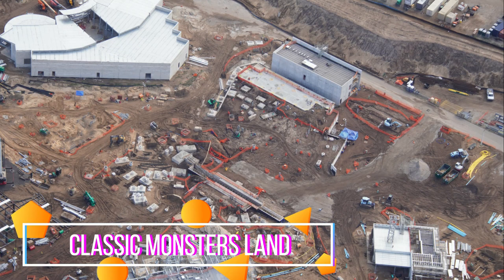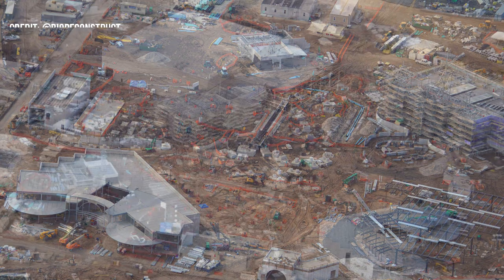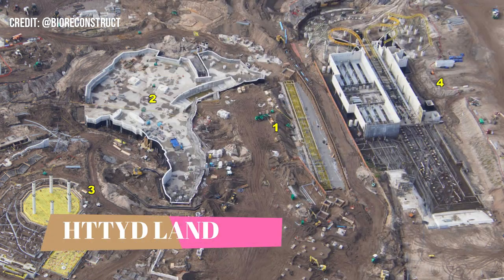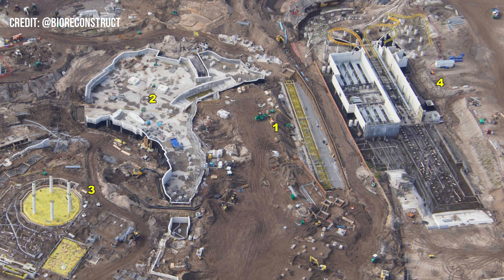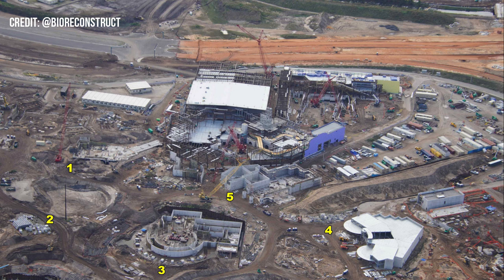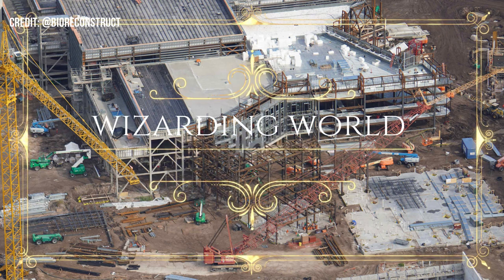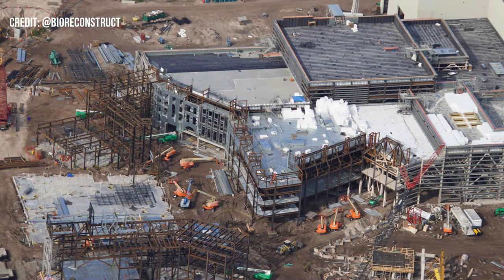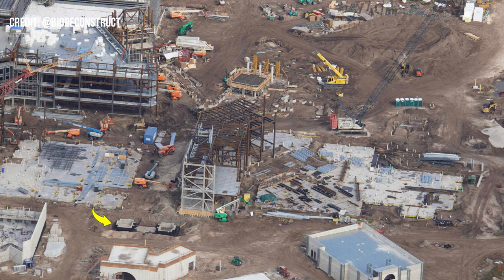Wizarding World Facades RISING! | Epic Universe | Universal Orlando Resort!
In this week's epicuniverse update, facades are starting to rise in the wizardingworld area of the massive park at universalorlando